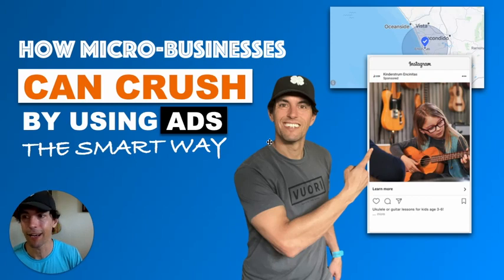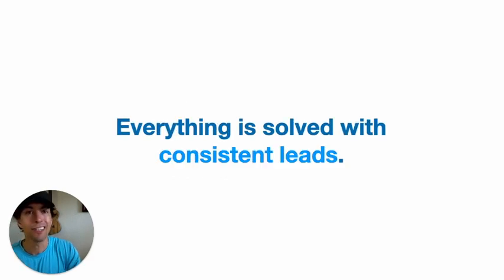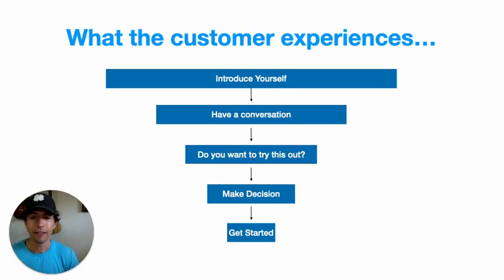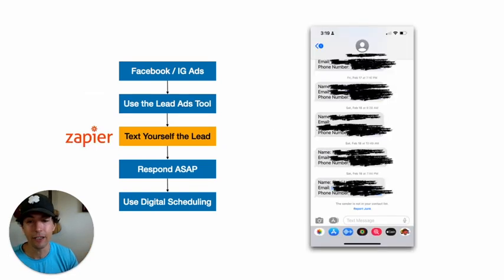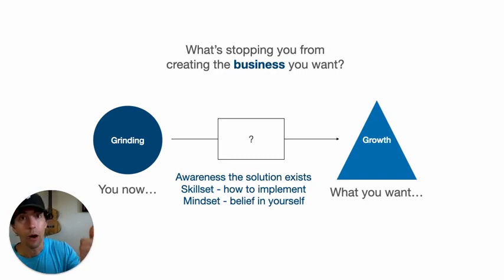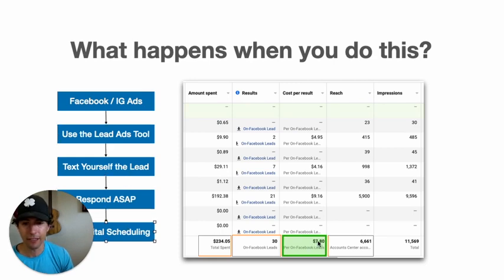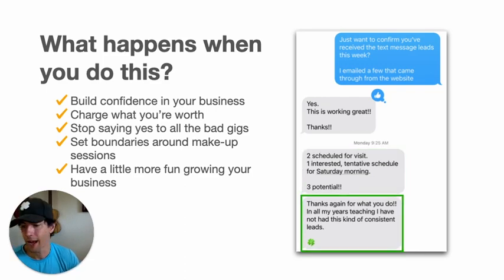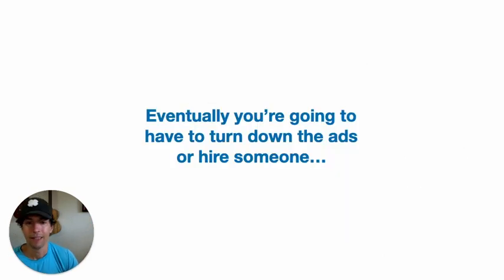How Micro-Businesses Can Crush It - Using Ads - The Smart Way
You can set the system up yourself or we can do it for you. I explain it all in the free training, but here is the quick version…

If you have less than 10 people in your business, time and energy is extremely limited. You need to be SMART with your time and money. But, you probably also have to run your business which takes time and money.

This is why automation is KEY. AND if you can automate at least part of your client attraction process, you solve several business-crushing challenges immediately. You reduce stress levels and put pieces in place to scale up!

You go from defense to offense.

Over the past 5-years, I’ve developed a system that allows micro-businesses to acquire customers in ways that support the business. I’ve learned it’s not all about the TACTICS (the ads), you also have to infuse a little MAGIC into your system.

Magic? It’s actually not magic. Watch the training and I’ll show you exactly how we make these systems work and why.

This simple and repeatable system works for any business. Whether your clients are local or across the country or world, this can work for you.

The best part, I show you how to collect the data that points the way to improving your system so that you’e always making the machine better and more effective.

Click "learn more" and I'll send you a case study showing you how it works and what happened to Craig's guitar teaching business when we opened up this system for him.